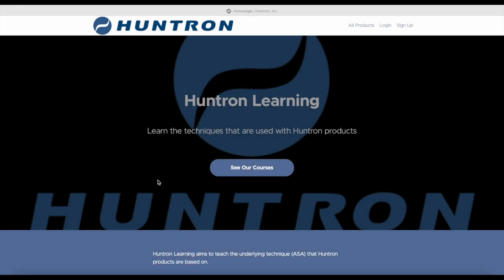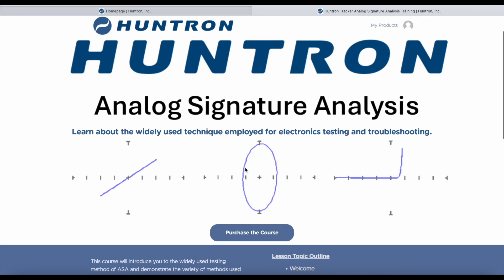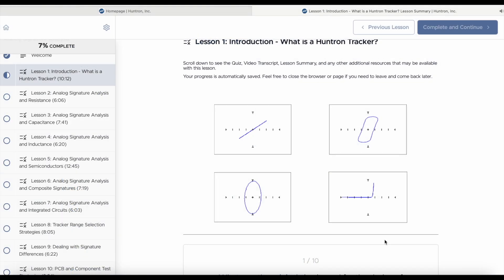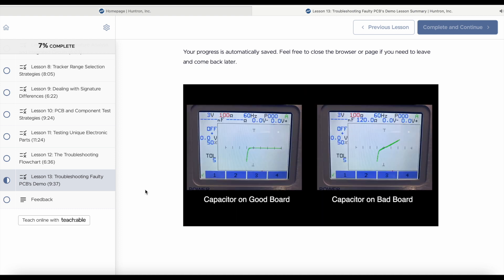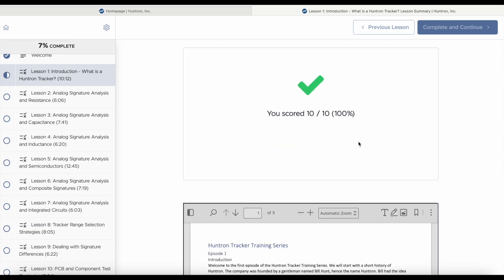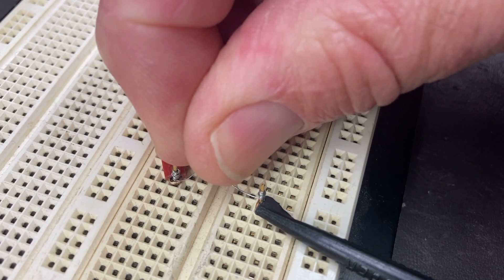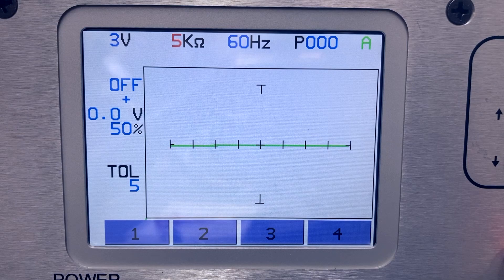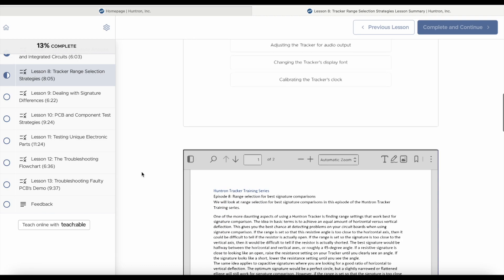Analog Signature Analysis Electronic Troubleshooting Course Overview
Analog signature analysis (ASA) online course that teaches techniques of how to test electronic components. These methods for printed circuit board troubleshooting can be used on a wide variety of boards. The course has 13 lessons that include videos, transcripts, and quizzes.
for more details